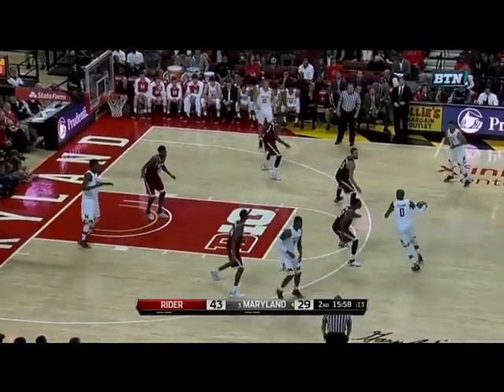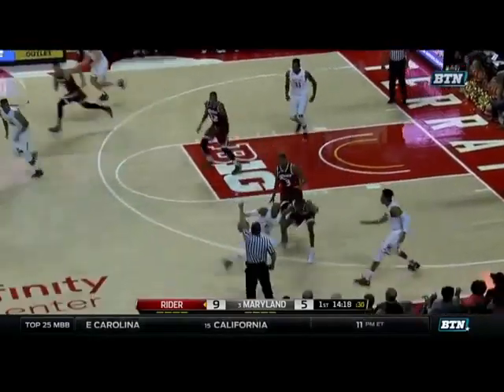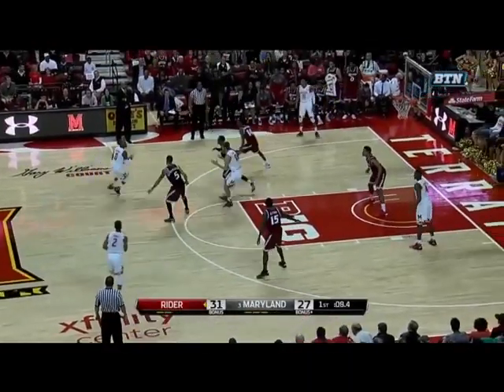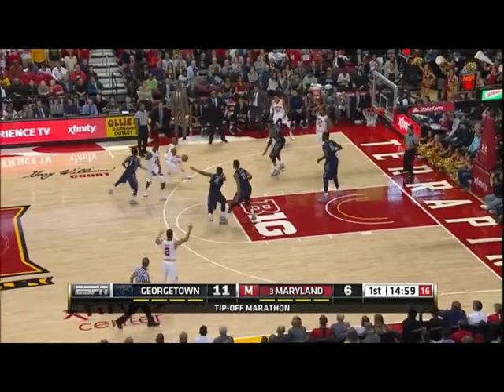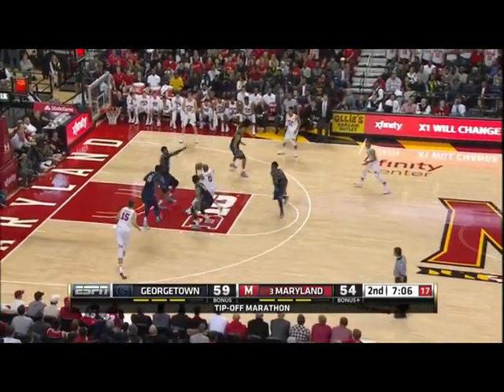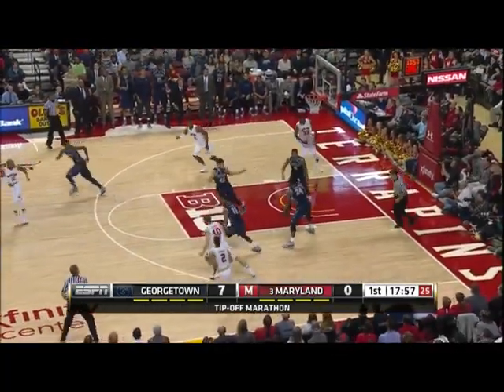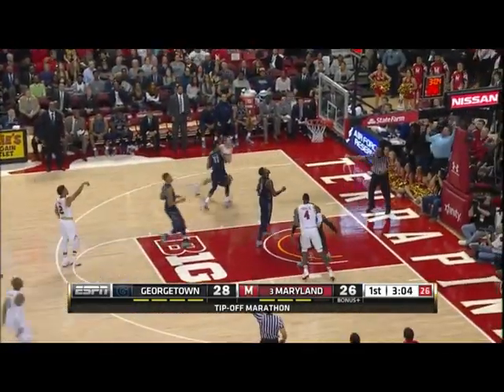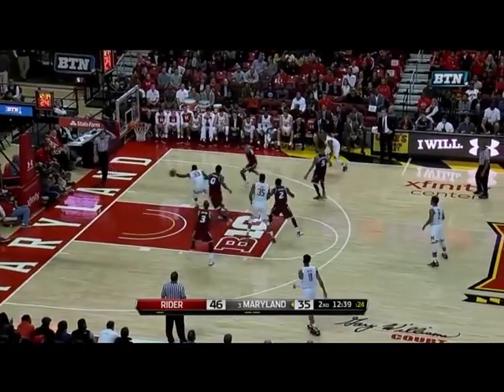RASHEED SULAIMON SCOUTING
White jersey number 0